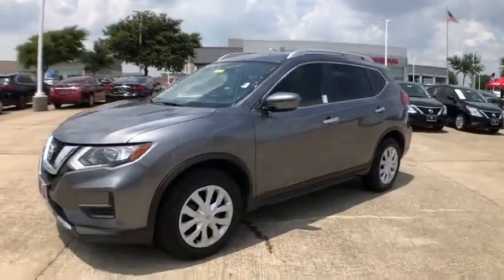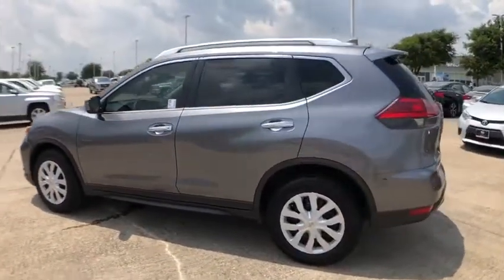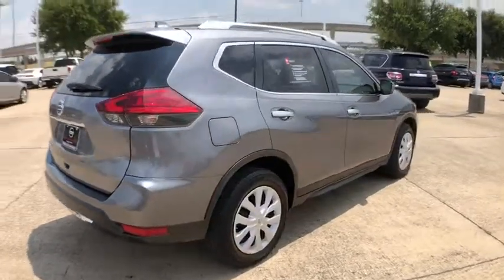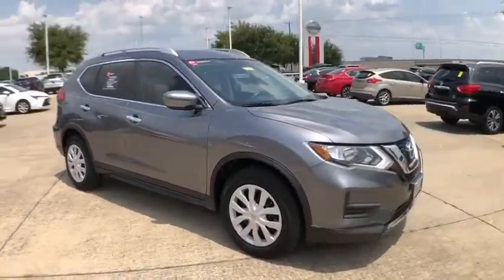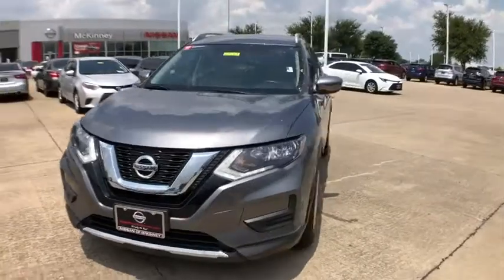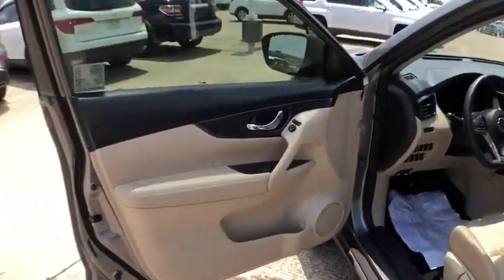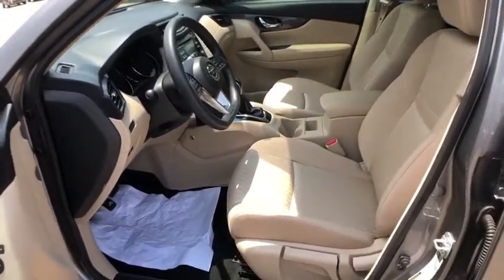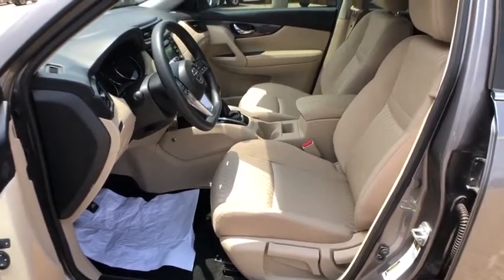2017 Nissan Rogue Mckinney, Frisco, Plano, Dallas, Fort Worth, TX HP512929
Gun Metallic Used 2017 Nissan Rogue available in McKinney, Texas at Nissan of McKinney. Servicing the Frisco, Plano, Dallas, Fort Worth, TX area.

CARFAX One-Owner. Clean CARFAX. Certified.brbrGun Metallic 2017 Nissan Rogue S Odometer is 7440 miles below market average! 26/33 City/Highway MPGbrbrBack-Up Camera, Bluetooth for Phone, Remote keyless entry.brbrAwards:br  * 2017 KBB.com 10 Best SUVs Under $25,000 Serving McKinney, Dallas, Fort Worth, Richardson, Frisco, Plano and DFW area! Great selection of Nissan cars, trucks, SUV and Van models for sale. Pre Owned cars, trucks, SUV, Van, Mini Van, available at Nissan of McKinney. Shipping available for customers outside the DFW Metroplex. Call today!